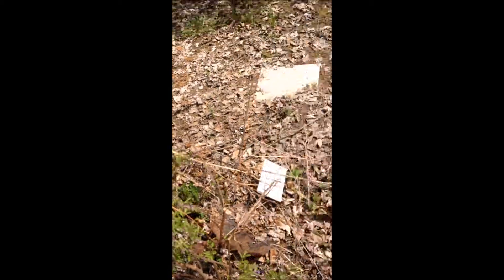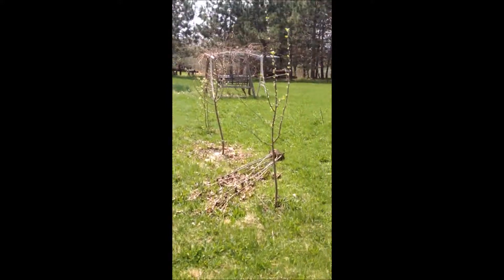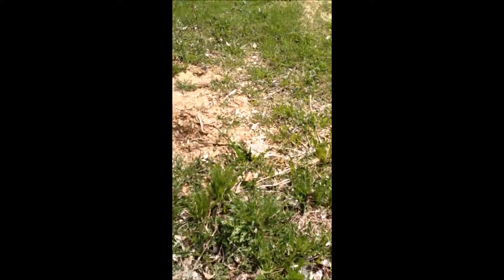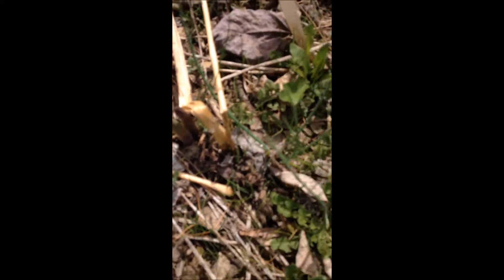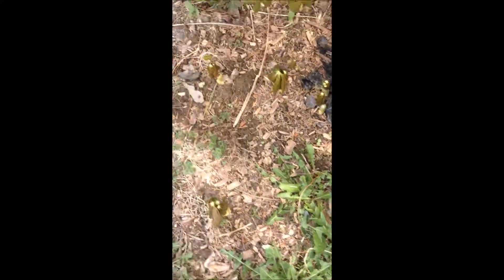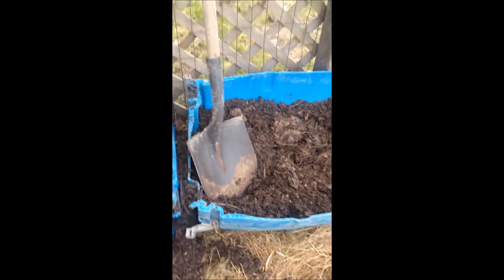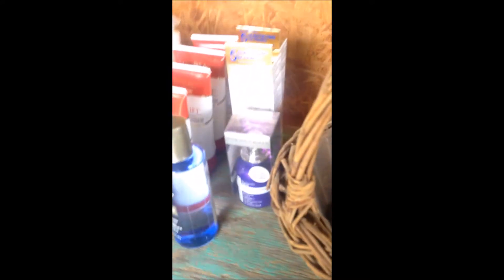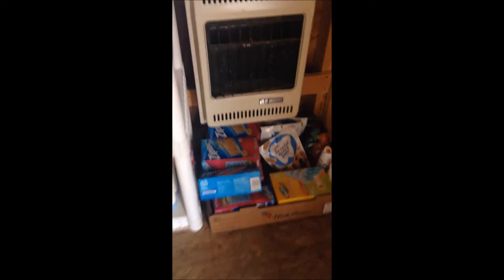Updated from the garden and selling stuff spring 2015